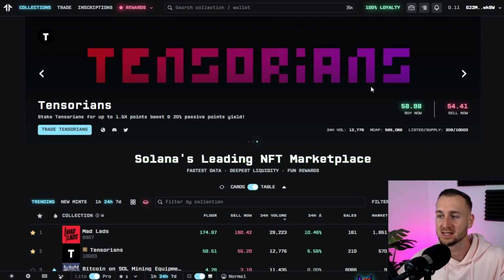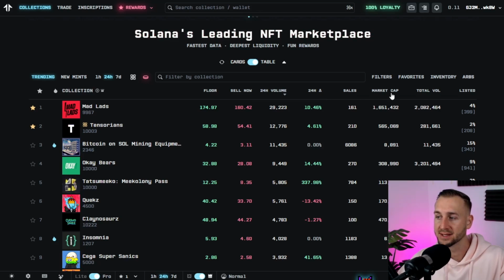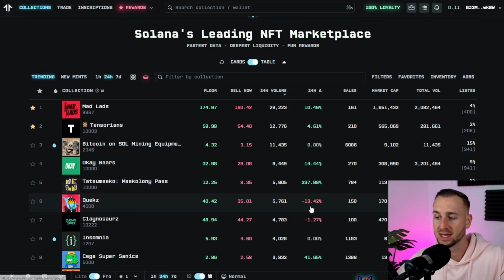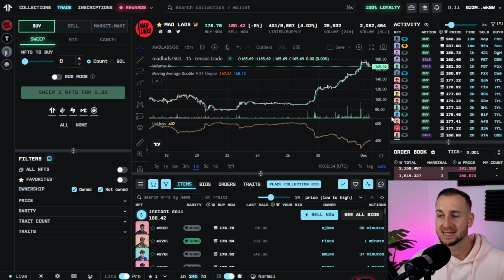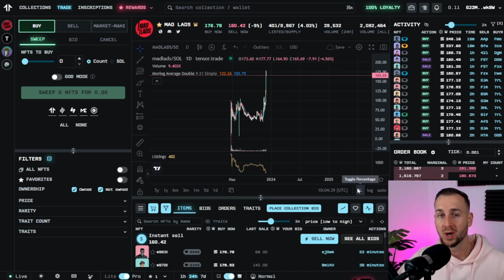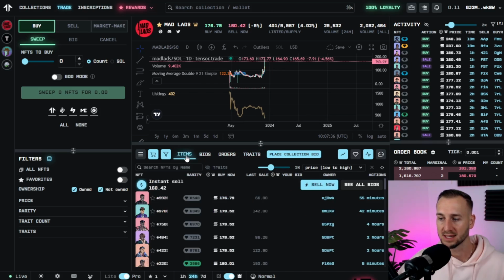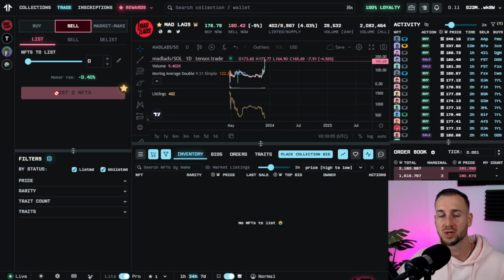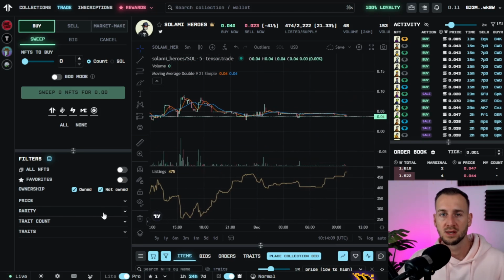TENSOR NFT MARKETPLACE TUTORIAL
Tensor is the go to NFT marketplace on Solana so let's give it a test drive. I will show you how to Buy, Sell, List, Sweep & Search for up and coming collections.

*None of this is financial advice just useful information

00:00 Lil Bubble - Bulls is Back
0:18 What is the NFT marketplace on SOLANA?
0:52 Tensor Interface Walkthrough
2:00 How to Apply Filters
4:36 Tensor Trading Walkthrough
10:00 Sweep, Buy, Sell NFTs
11:34 Finding Up & Coming Collections
14:00 VPN Sign up Alpha